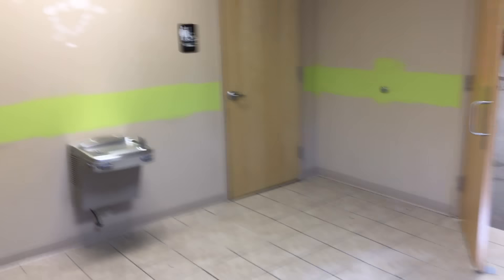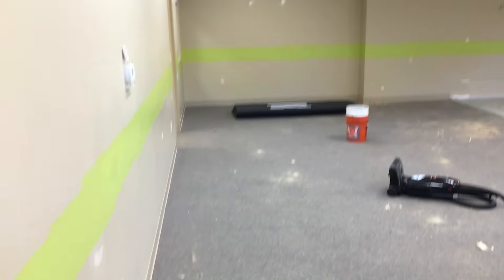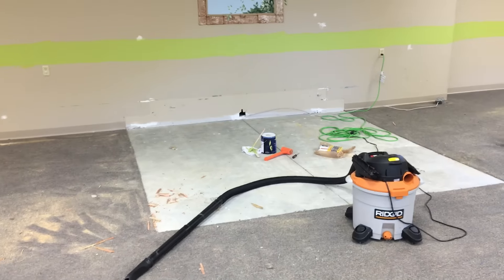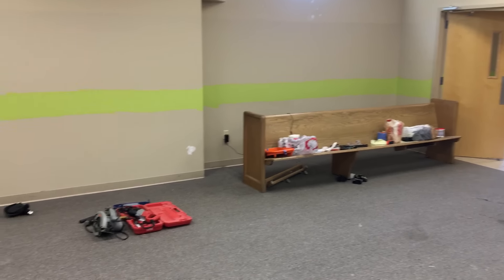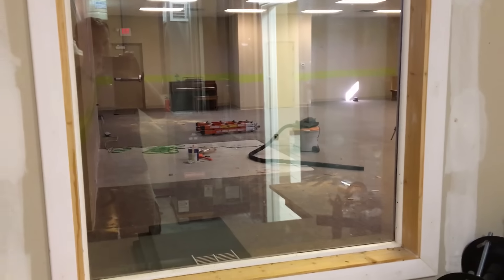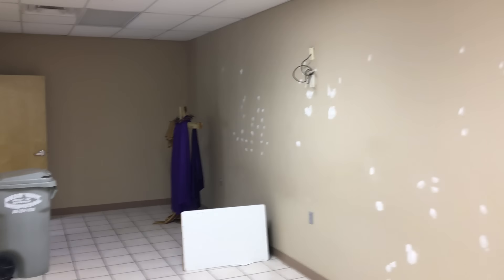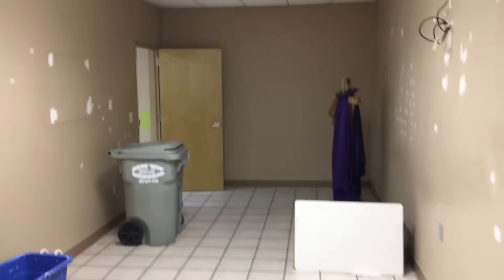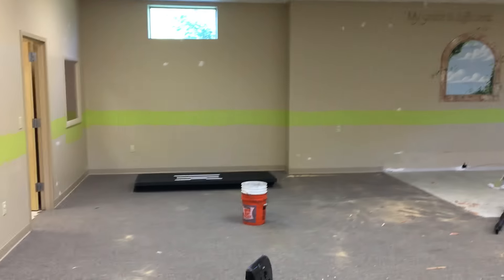The Church Update - Part 1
You asked to see the status of our new office space, so here you go.

Not much here yet...